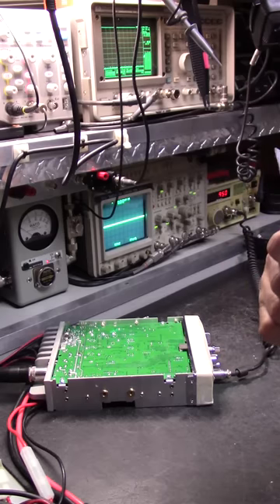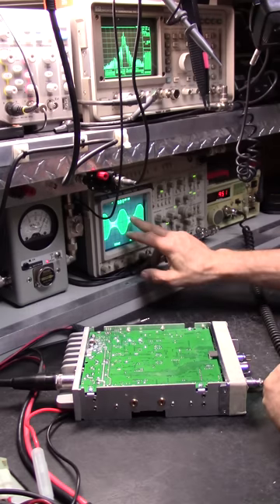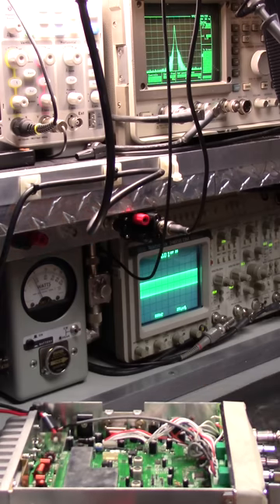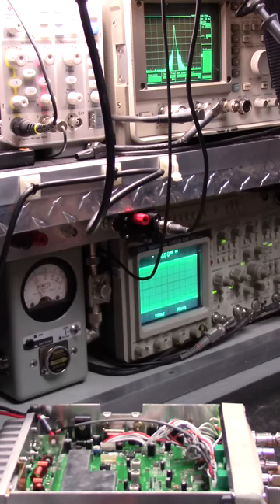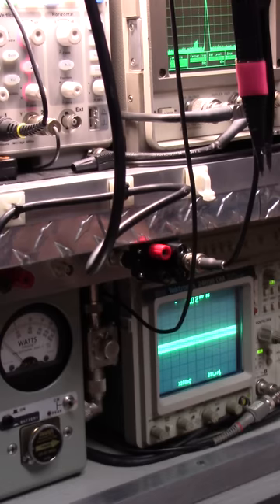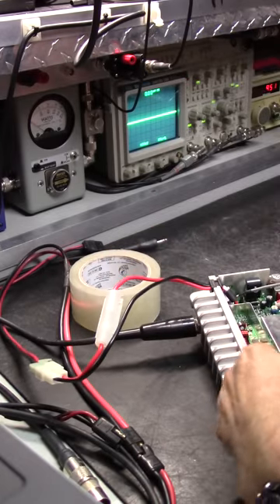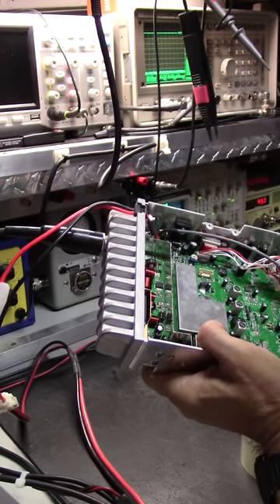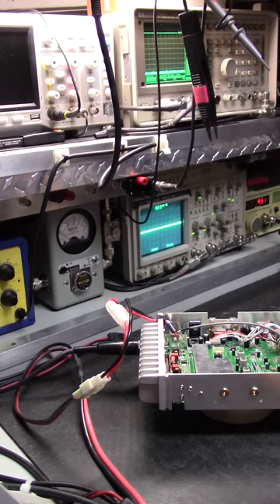Stryker SR447HPC2 Mods By: MeterBaitor D-Rail "BOXCAR" - Wolfmans CB Radio Shop Carnesville, GA.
HILLBILLY SPLATTERBOX Stryker SR447HPC2 "Mods" by: MeterBaitor D-Rail , DRAIL (BoxCar) at Wolfman's CB Radio Shop Carnesville, GA. BB Barnum at best! Always same complaints, lack of range, longevity, over modulated "Splatter Box" with a noisy receiver. This is just one of 100's over the last few decades from this shop. Avoid unless you desire a problematic "Frankenstein Splatter Box Radio" covered in hot glue and sprinkled with Magic Pixie Dust, don't be a Sucker! This type of Road Side Show "Preys" on the less informed and the gullible. Example Need I say more?

I no longer service or rebuild hacked up radios from this or any other Romper Room Cb Radio Butcher Shops. Buy new, it's cheaper!

Those that know it show it, those that don't won't. Cleaner and meaner, not noise or toys.

Scope watts or nope watts, take your pick. Tired of misleading BS yet? If they don't show you or do so in a deceiving way, you've been mislead. Learn to identify "Golden Screwdriver / Software Jockeys and Scammers". *Note: There'll always be drama regarding my disgruntled competitors and their followers, they're just doing their best. When "Ready", pm me on Facebook including phone number.

Internet truck stop competition tune and alignments are useless in the Real World. Not only do they produce a noisy receiver, they'll bleed your wallet and all over neighbors too! Years ago, while still accepting walk-ins, this was about 90% of all radio related issues and complaints from customers nationwide .. and still are!

They'll ask you to "look at the meter" or other salvation army Romper Room (that's another subject) test equipment stacked up the wall and claim that a pure waveform on a NIST "O"scope is not necessary.  RUN!!

They'll poise their meter farm at you while making strange vocal sounds, whistling or injecting an unknown tone into the mic socket while trying to convince you that distortion is considered rms, average or Bird watts and usable power. NOT! Get that Part??

"Software Jockeys" claiming to be an "Engineer" don't do or show you anything useful at all. They either copy and paste (Plagiarism) or talk a lot trying to baffle you with their "BS" while hiding behind a pseudonym (Extra channels, Channel King Boards, CB Kidd, stinger boards etc). This type has no practical or "Real World Experience" at all whatsoever! Ever hear them on the radio? Right!

HardDrive163